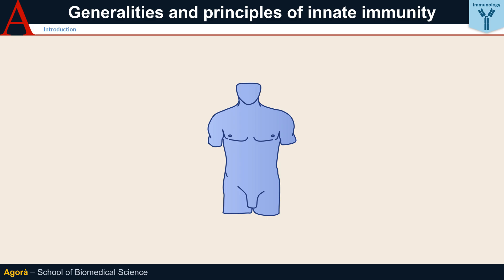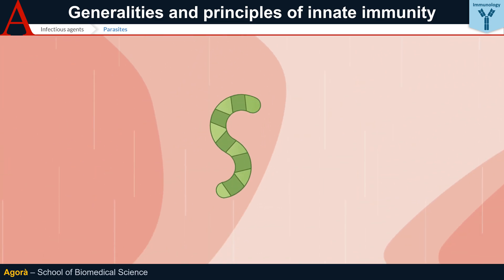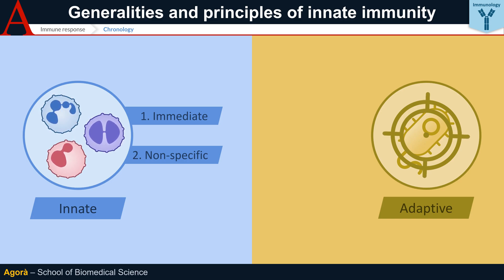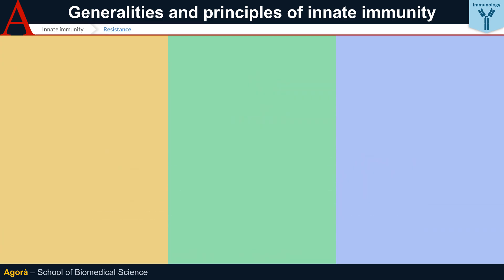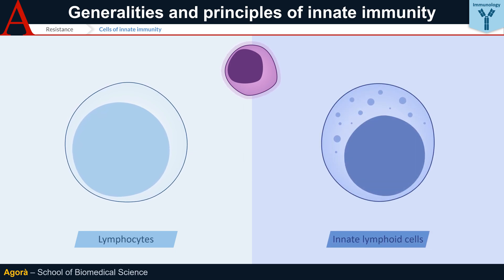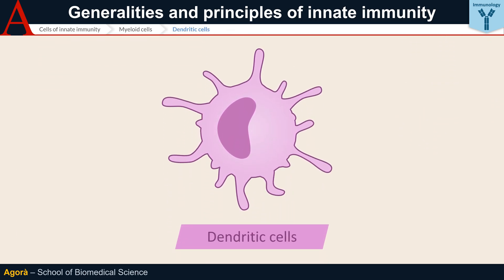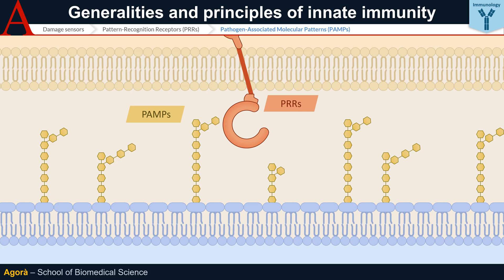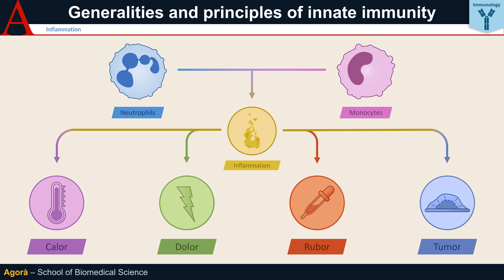IMMUNOLOGY - Generalities and basic principles of immunity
Every day we come into contact with countless different microorganisms, able, under the right conditions, to develop even fatal diseases. Yet we survive most of these encounters.
At the same time, we spontaneously develop abnormal cells that can potentially generate cancers. However, they do not develop so frequently.
Much of the credit for this defense goes to the immune system, a complex network that largely depends on leukocytes or white blood cells, cells that are produced in the bone marrow and that reach the whole body through the bloodstream.